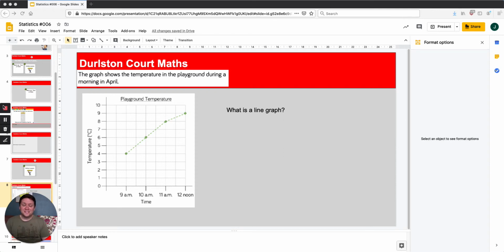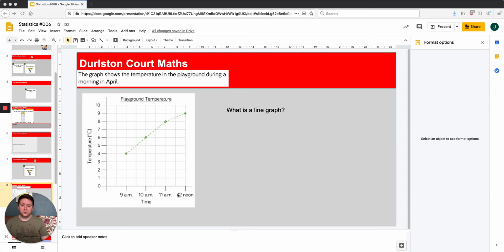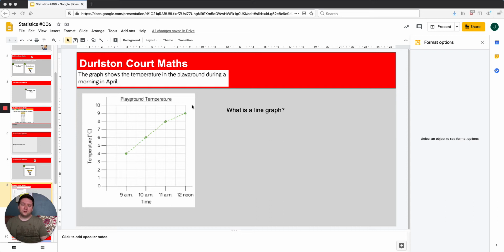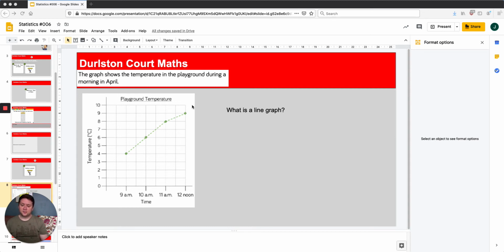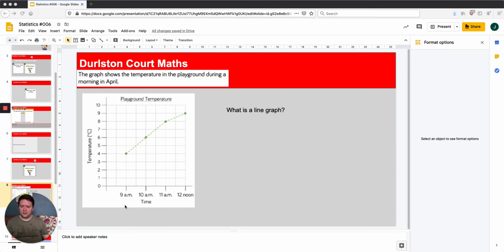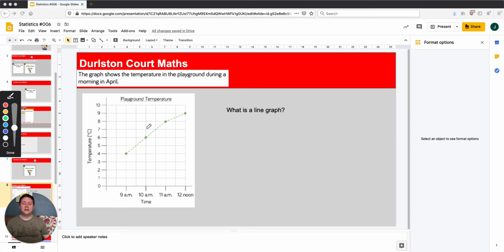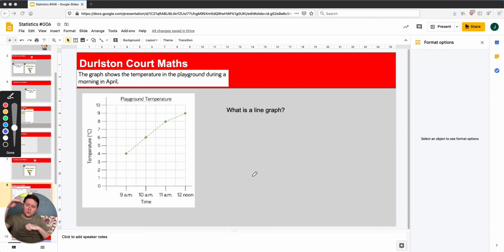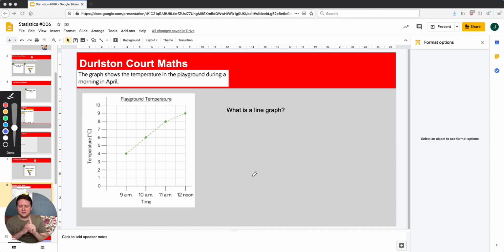Maths #006 What is a line graph.